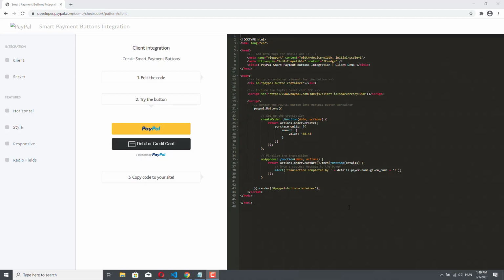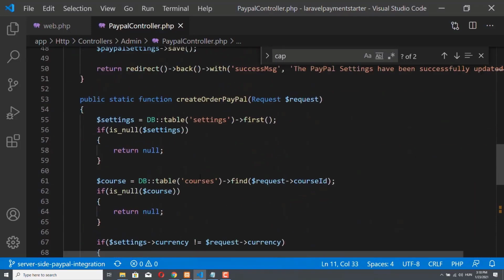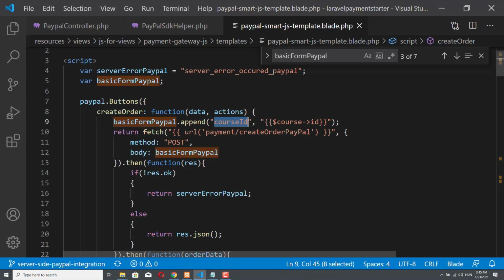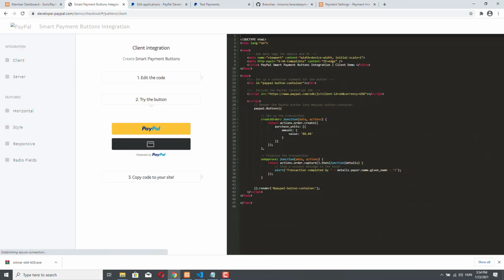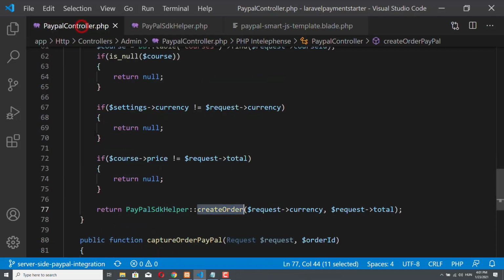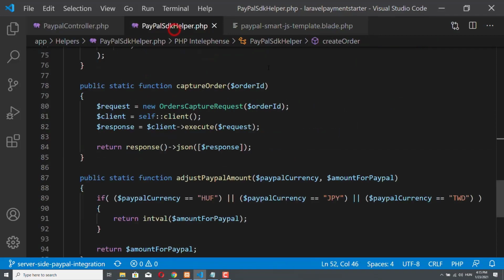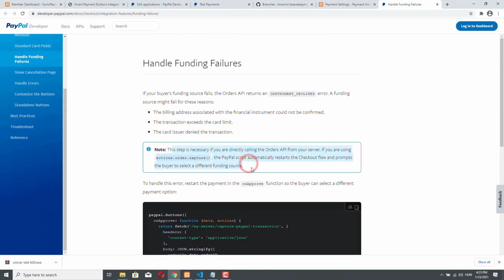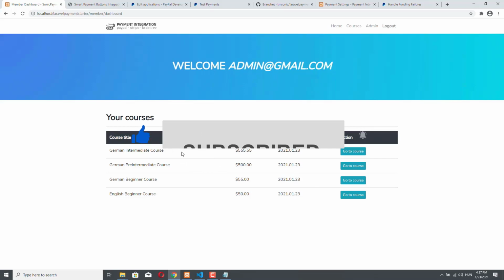PayPal Express Serverside Integration | Part 11 | Laravel Payment Gateway Integration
In this video you will learn how to integrate the PayPal Smart Buttons with Laravel. In this video we will implement the serverside version of the integration.

Full project with line by line code explanation.

📌 Timestamps:

A more secure integration: 00:00:00
Overview of the changed files: 00:03:35
Setting up the new integration: 00:08:57
Create order serverside: 00:12:01
OnApprove serverside: 00:29:50
Successful payments: 00:42:45